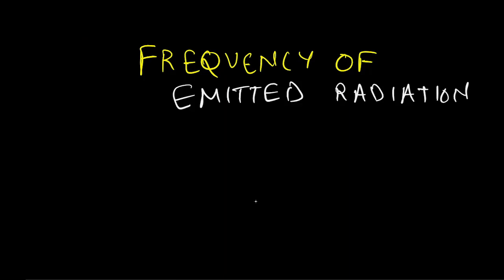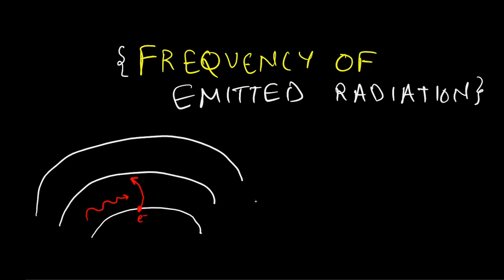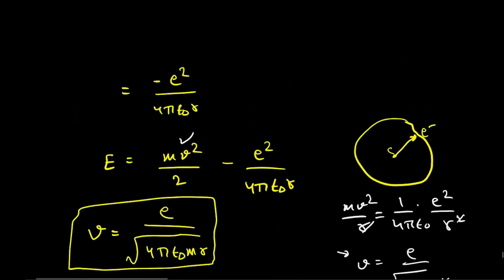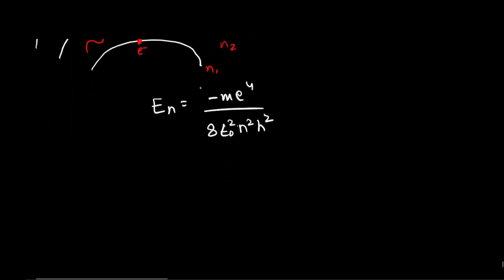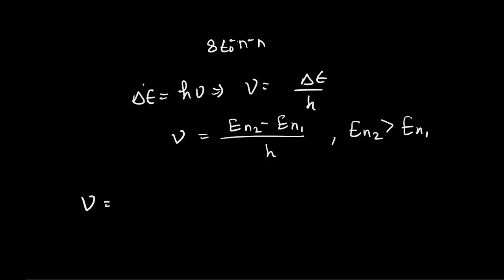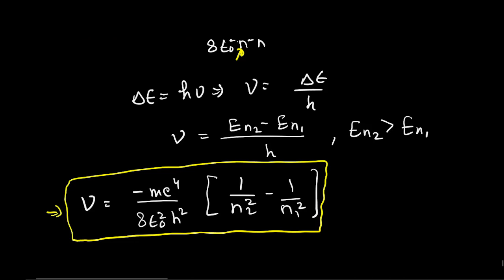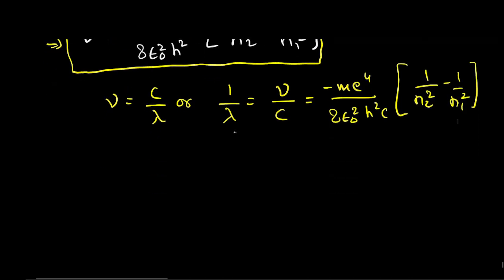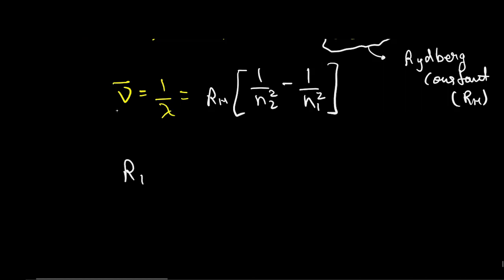Frequency of Emitted Radiation | Class 12 Important Question Physics